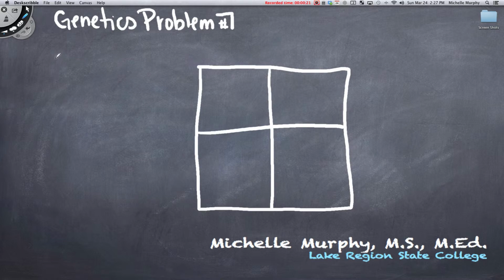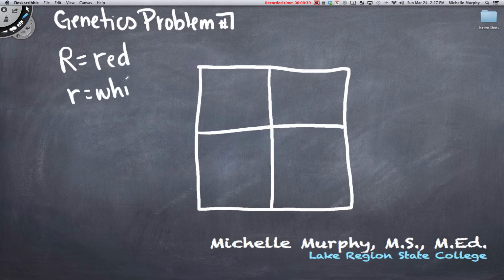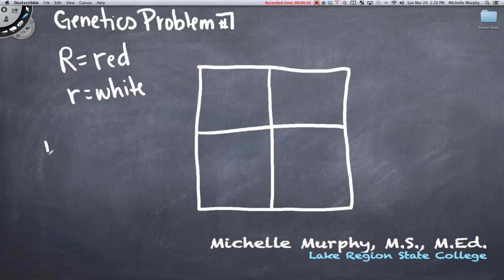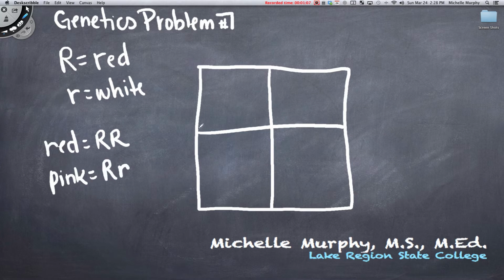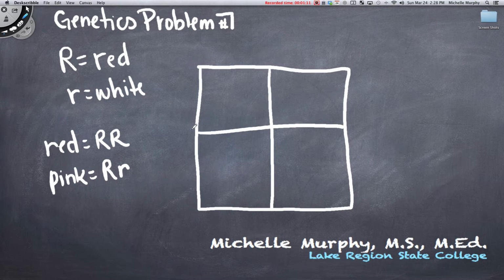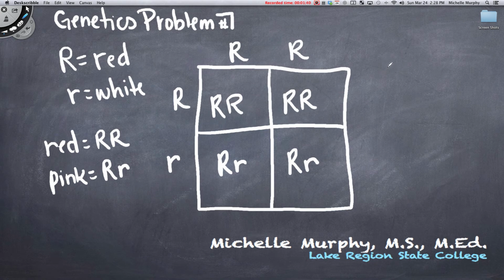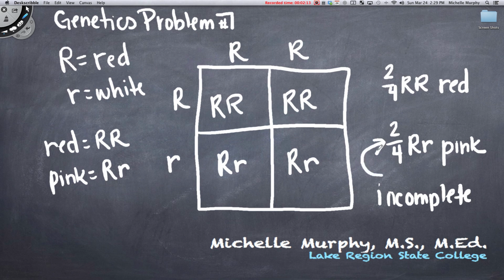gen pract 7